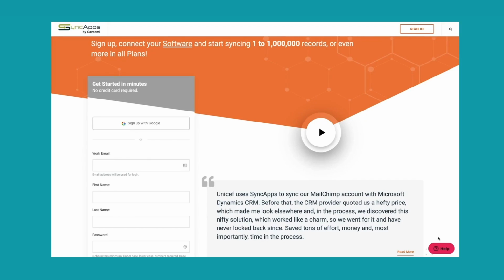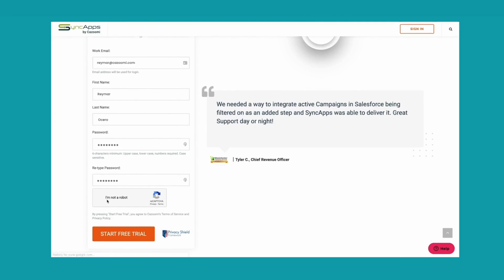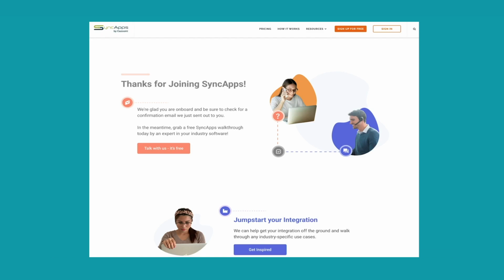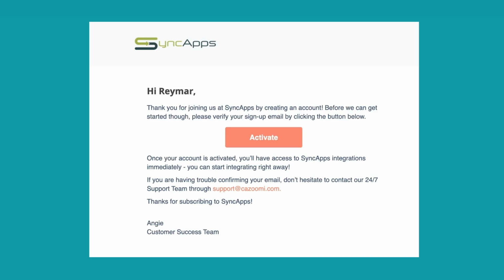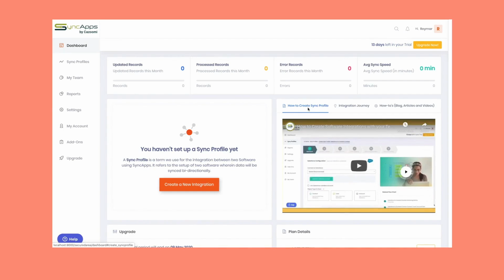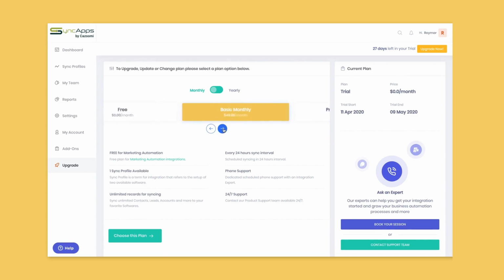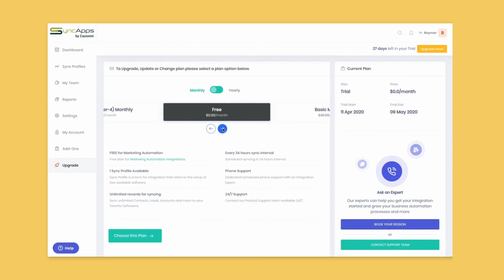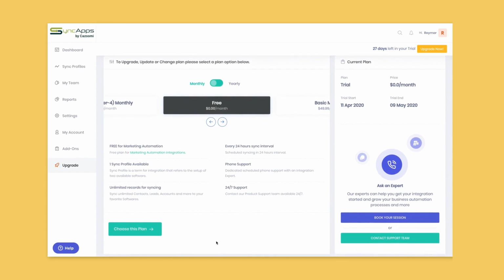How Your Free Trial Works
What's the Free Trial Work Guide to integrate the software you use daily? Check it out to see how to get started!

After a long day, the last thing anyone wants to do is manual data import/export tasks. Integration is not for everyone, BUT it is for everyone that wants it today, for Free.

Integrate now, Free for 14 days, Unlimited Data and Unlimited Team Members!

Bring game-changing data integration into your business processes for Free today! Paid plans starting at only $49.99 a month.